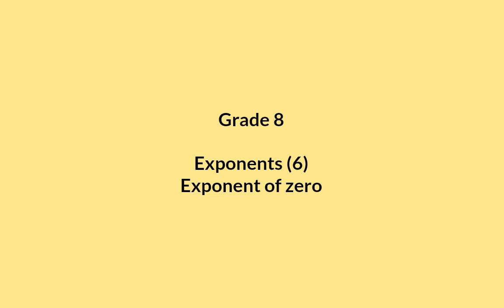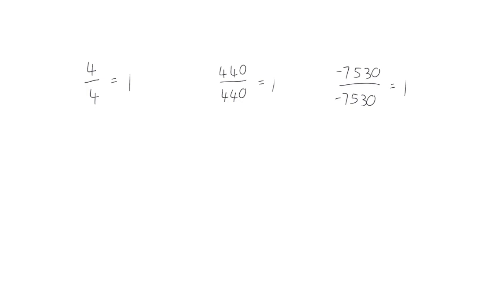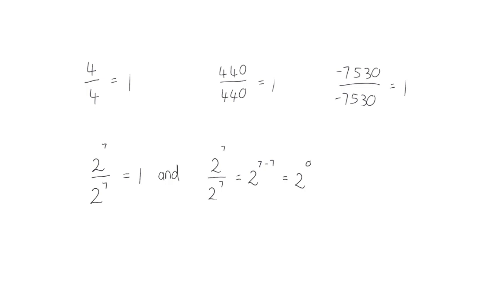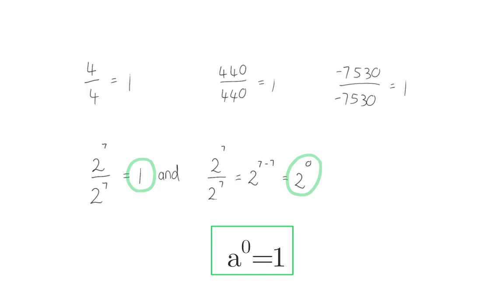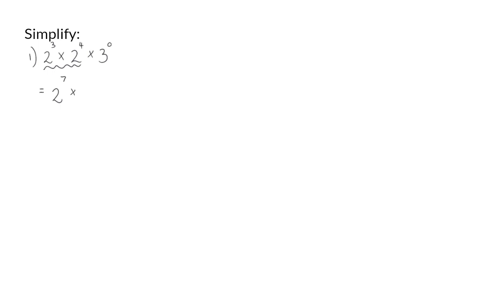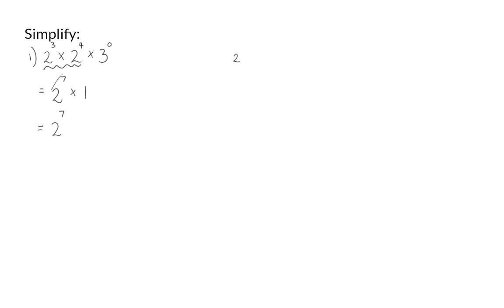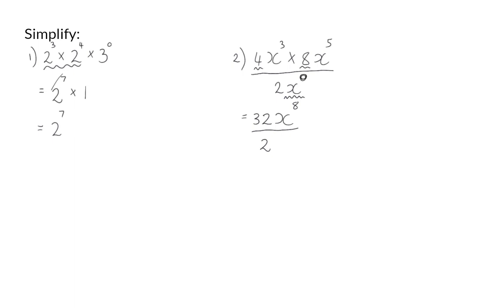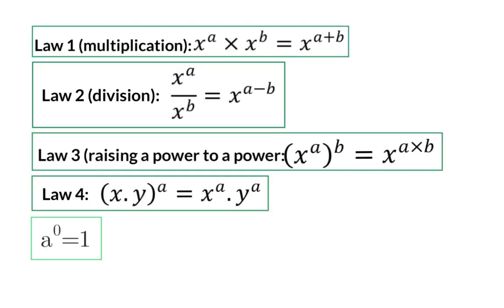06 Exponent of zero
Exponents 8 - Exponent of zero